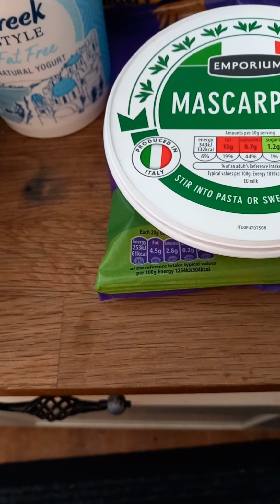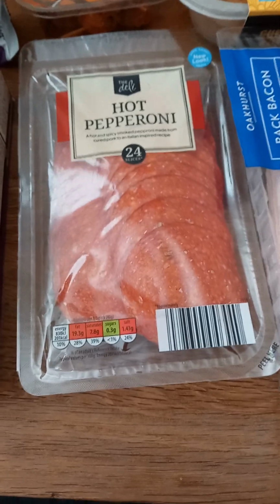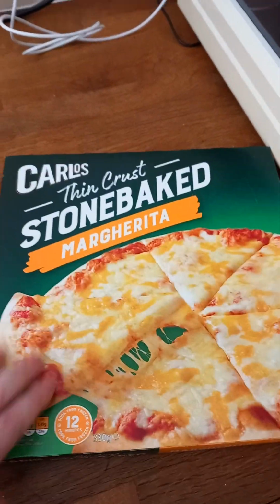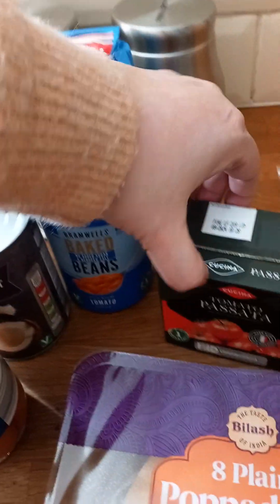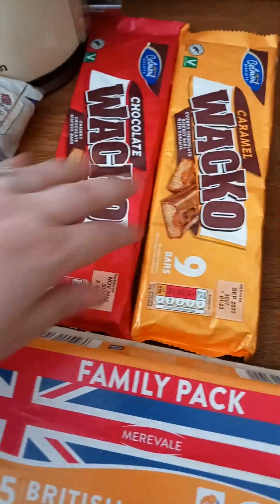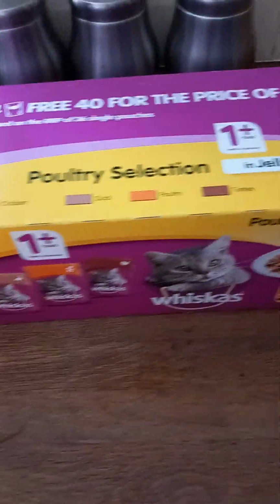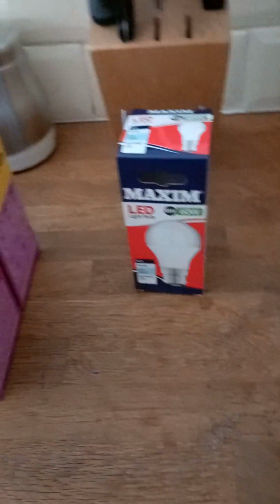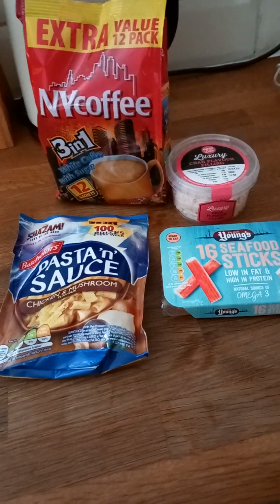Shopping Haul and meal plan